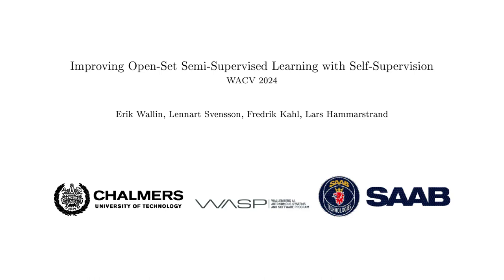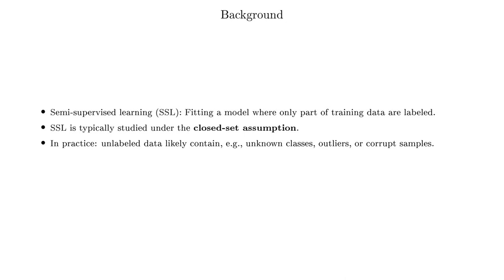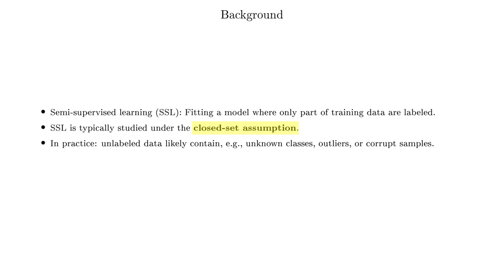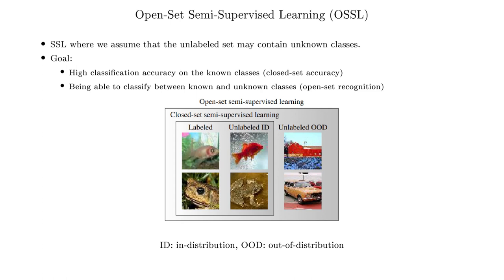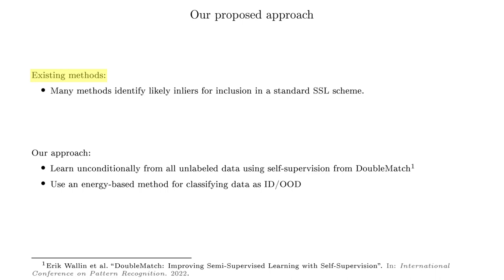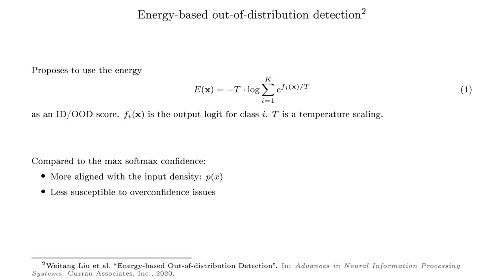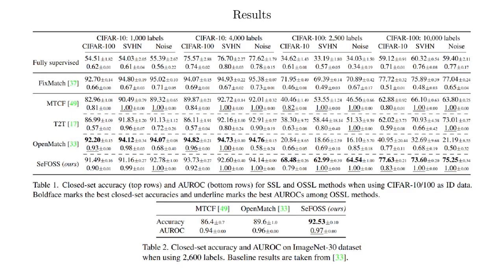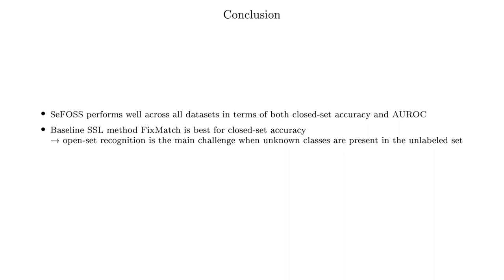Improving Open-Set Semi-Supervised Learning With Self-Supervision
Authors: Erik Wallin; Lennart Svensson; Fredrik Kahl; Lars Hammarstrand
Description: Open-set semi-supervised learning (OSSL) embodies a practical scenario within semi-supervised learning, wherein the unlabeled training set encompasses classes absent from the labeled set. Many existing OSSL methods assume that these out-of-distribution data are harmful and put effort into excluding data belonging to unknown classes from the training objective. In contrast, we propose an OSSL framework that facilitates learning from all unlabeled data through self-supervision. Additionally, we utilize an energy-based score to accurately recognize data belonging to the known classes, making our method well-suited for handling uncurated data in deployment. We show through extensive experimental evaluations that our method yields state-of-the-art results on many of the evaluated benchmark problems in terms of closed-set accuracy and open-set recognition when compared with existing methods for OSSL.